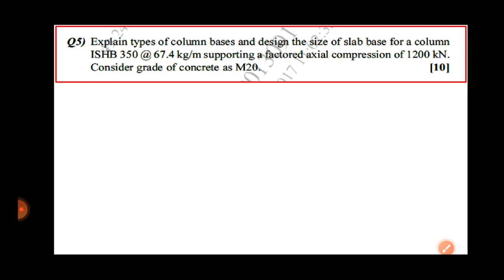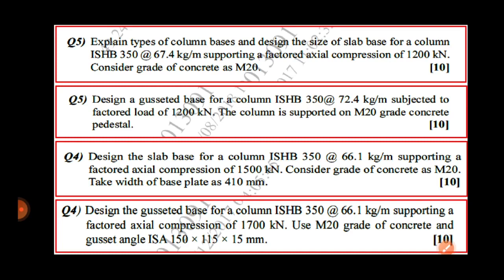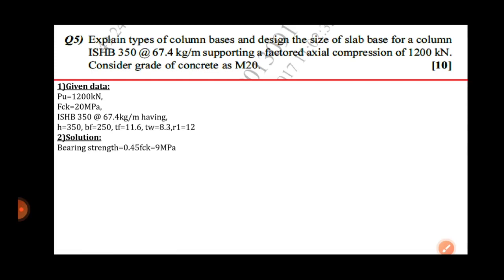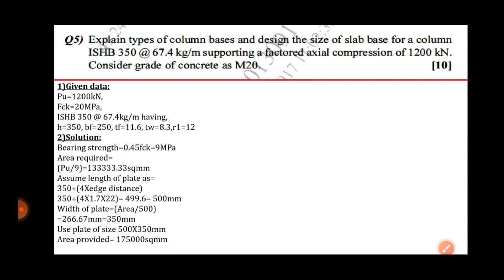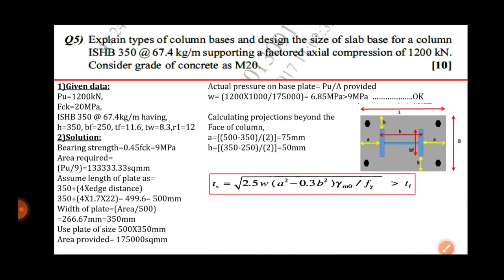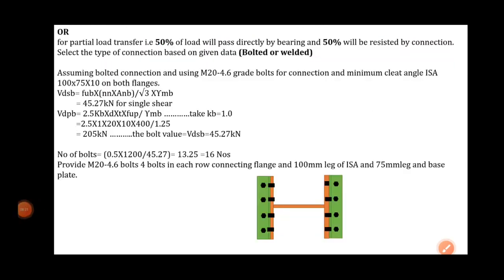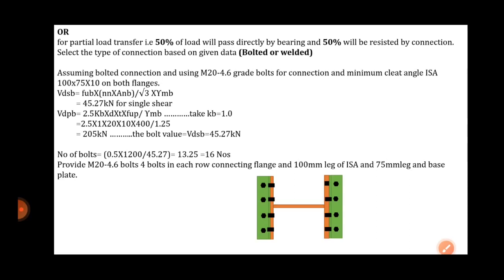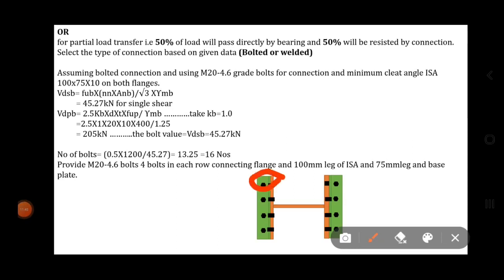Design of Steel Structure